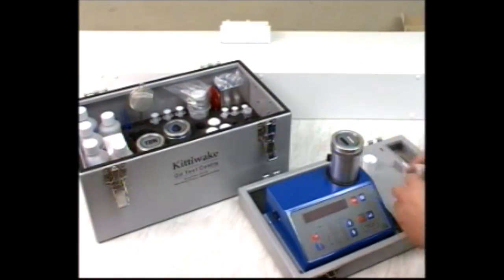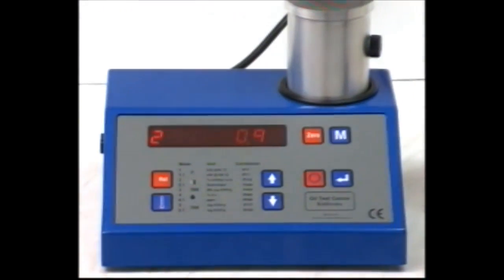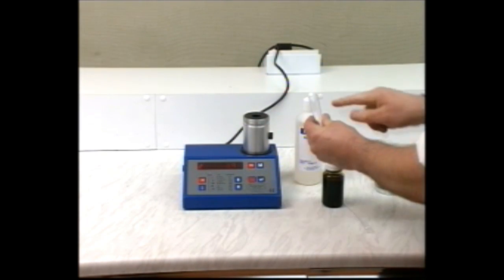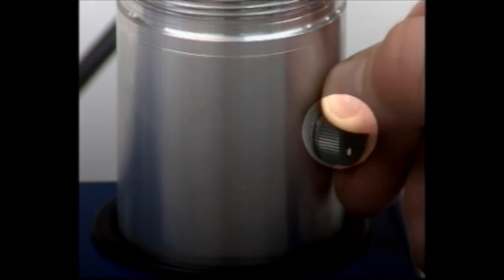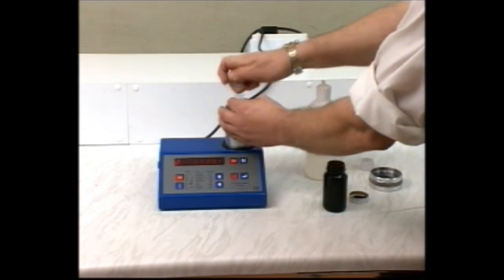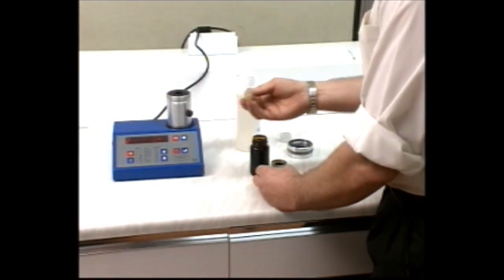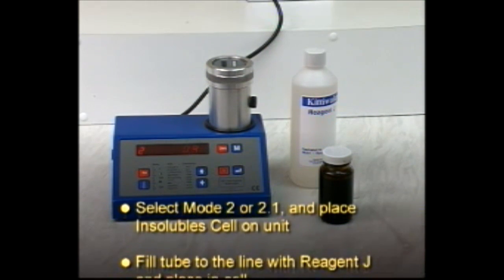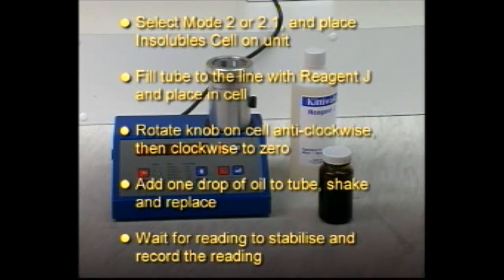Kittiwake Insolubles Electronic Test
An instructional video showing how to test for insolubles in oil using the Kittiwake Oil Test Centre.

Insolubles are a build up of combustion related debris and oxidation products within the oil.